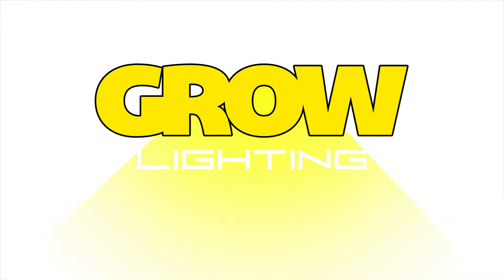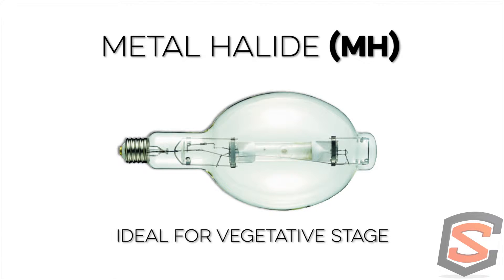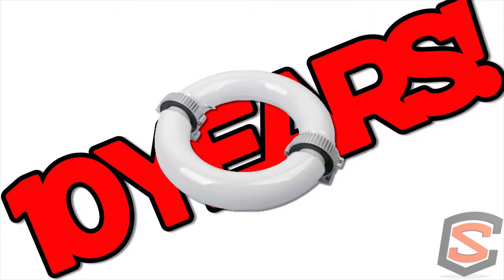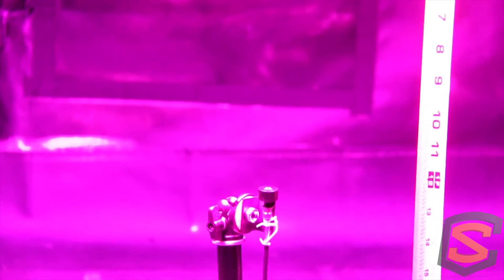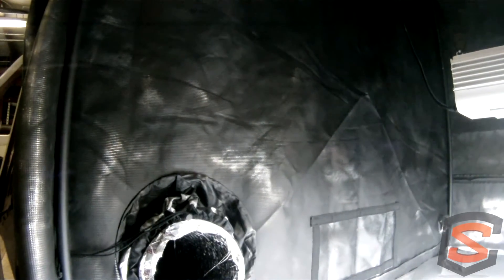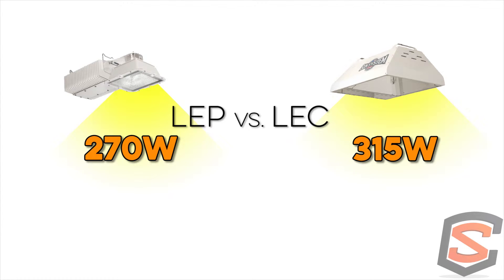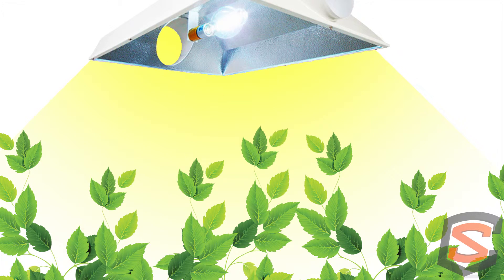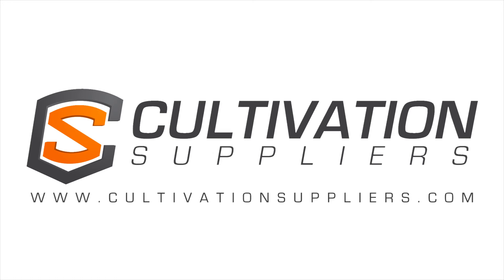Grow Light Information | Cultivation Suppliers | Grow Lighting Compared Indoor Greenhouse Lighting